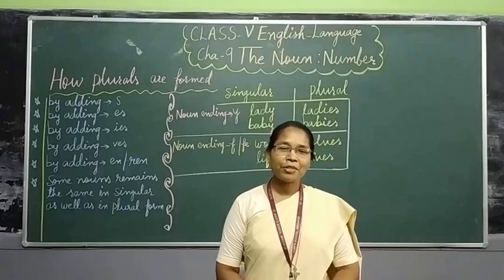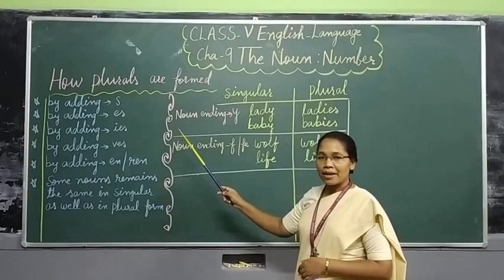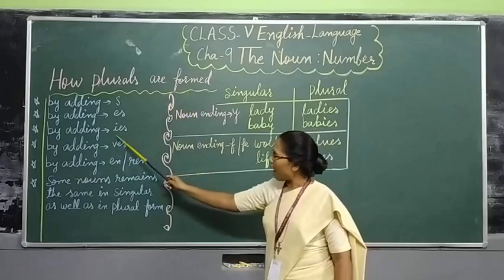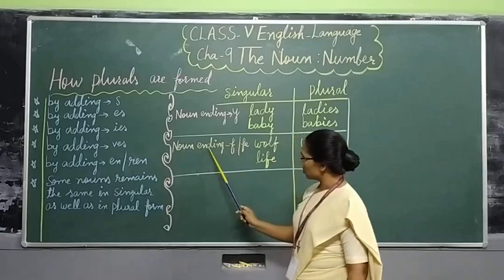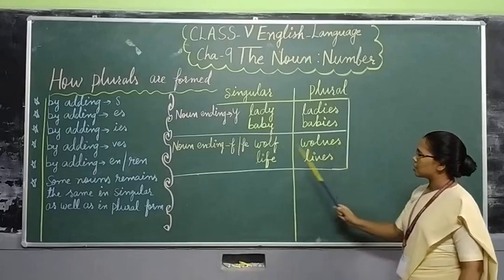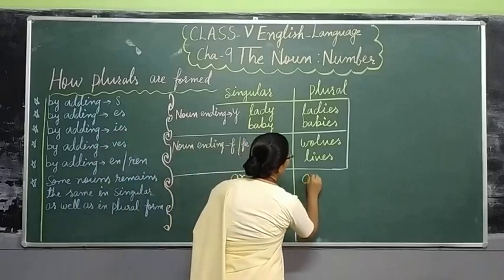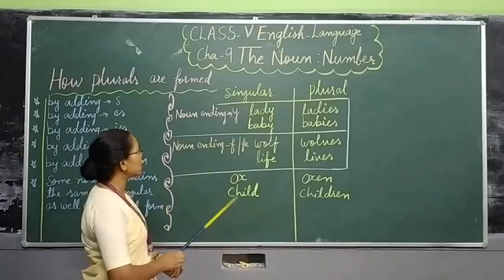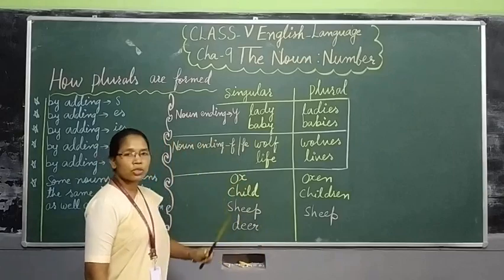V Eng Lan Part 23